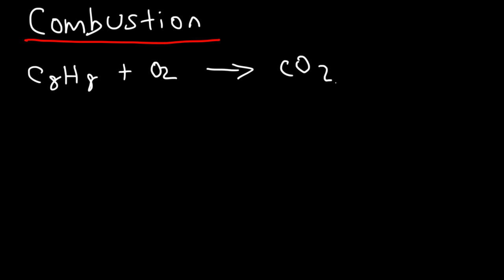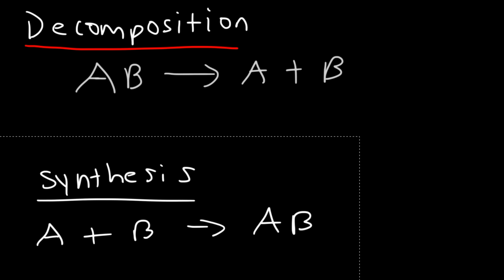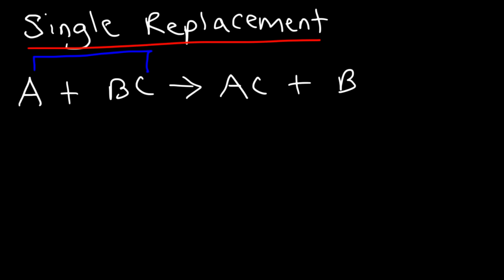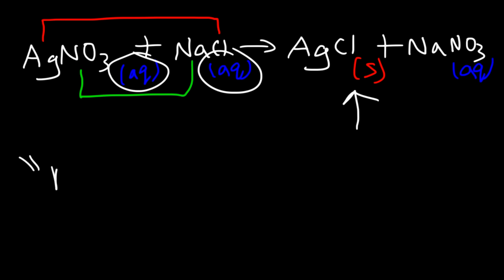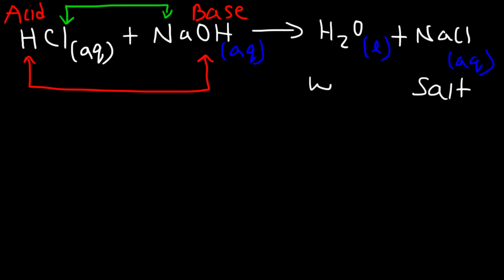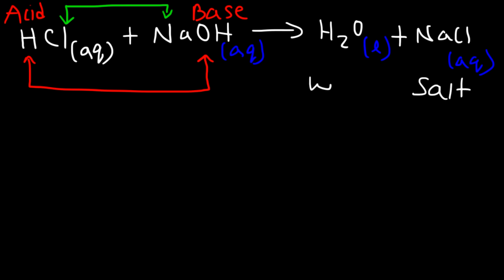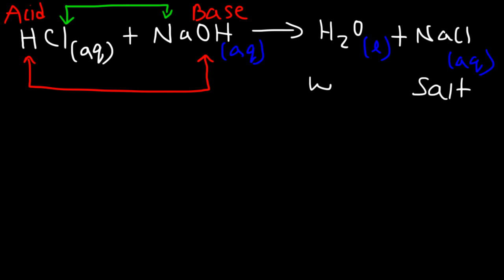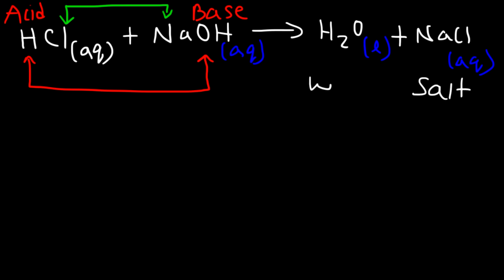Types of Chemical Reactions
This chemistry video tutorial explains how to classify different types of chemical reactions such as synthesis reactions or combination reactions, decomposition reactions, single replacement reactions, combustion reactions, double replacement reactions, precipitation reactions, acid base neutralization reactions, redox reactions, and gas evolution reactions.  This video contains plenty of examples and practice problems.